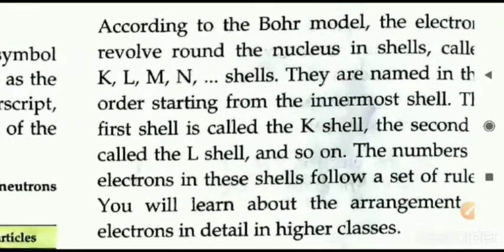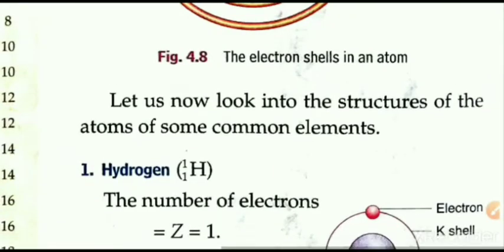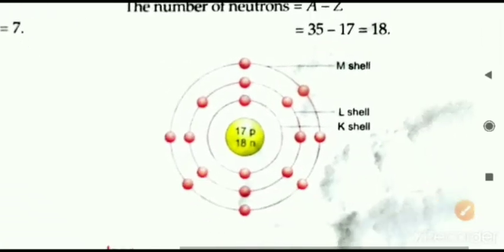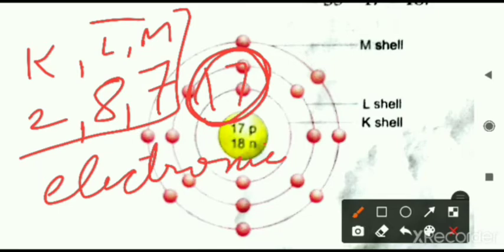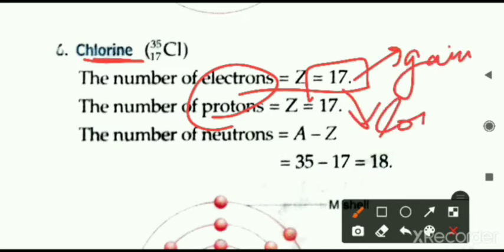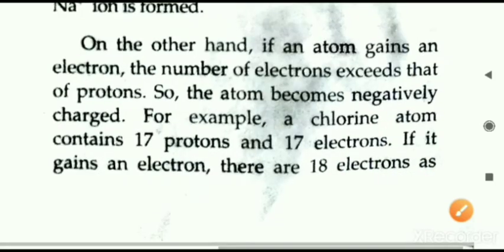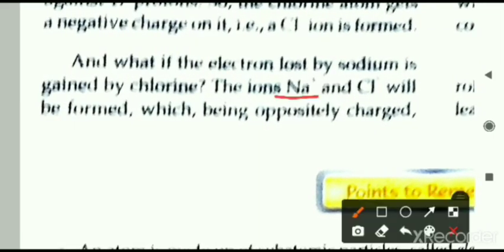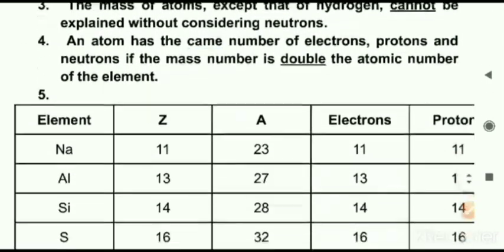Class 8 Chemistry Ch 4 Exercise